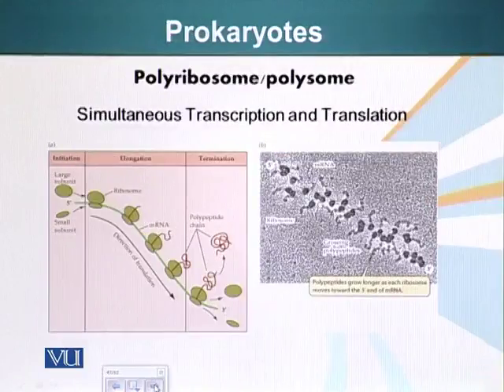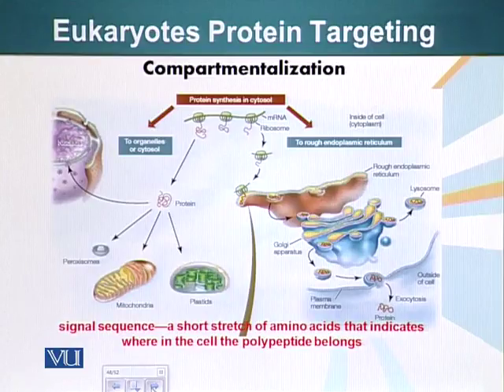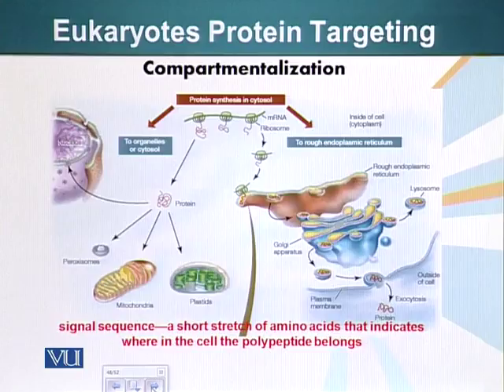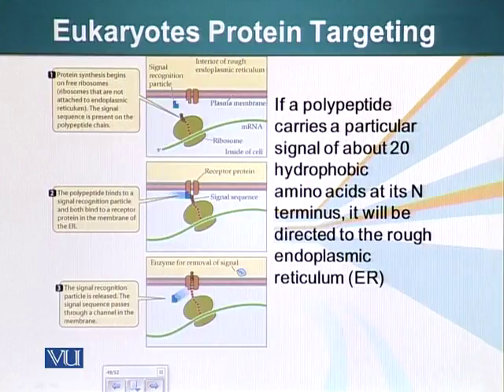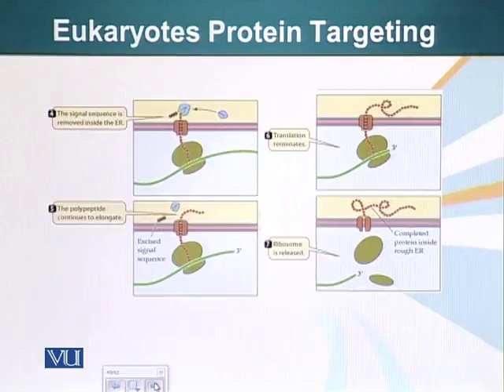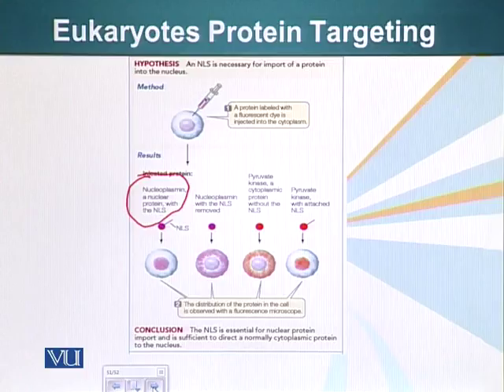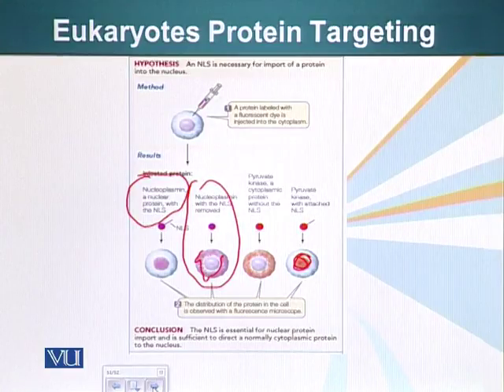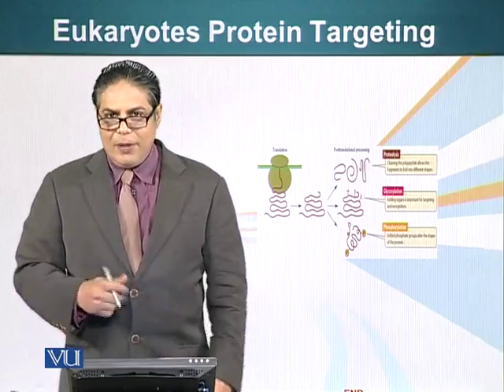Topic 90 (BIO201 - Cell Biology)